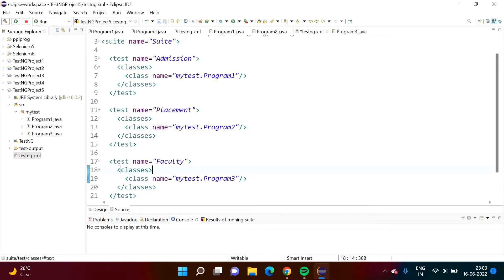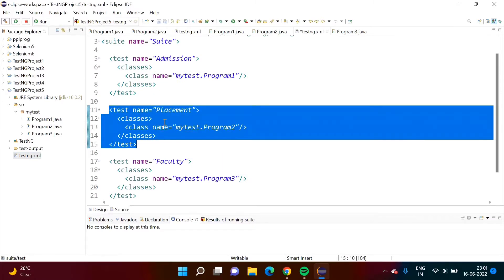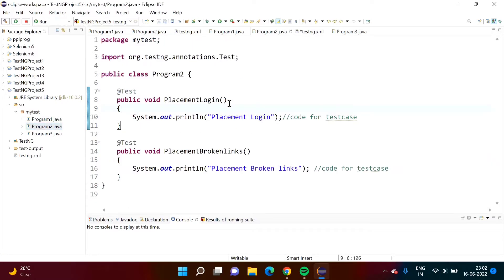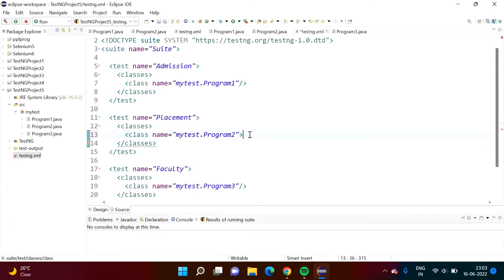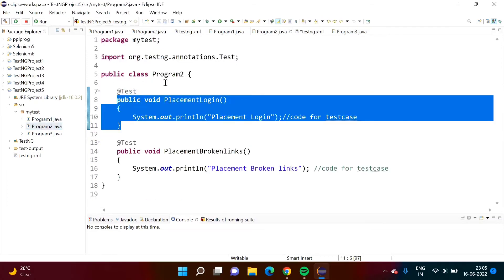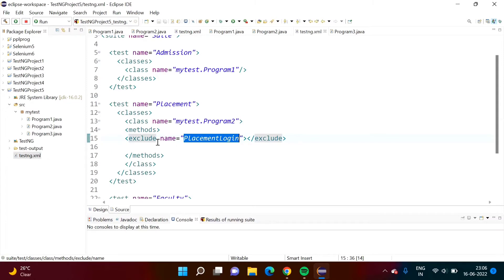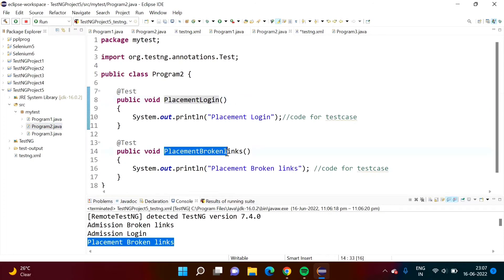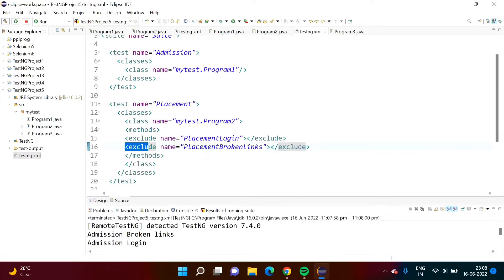TestNG Include and Exclude Methods | How to Include and Exclude Test Cases in TestNG in testng.xml